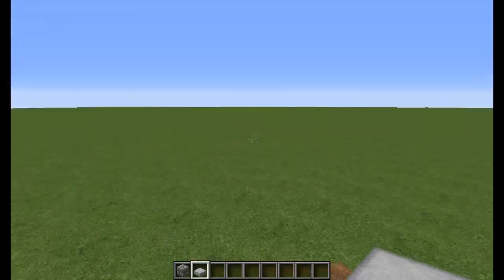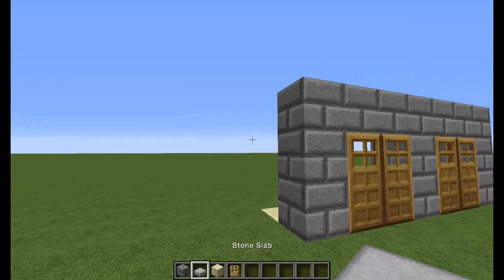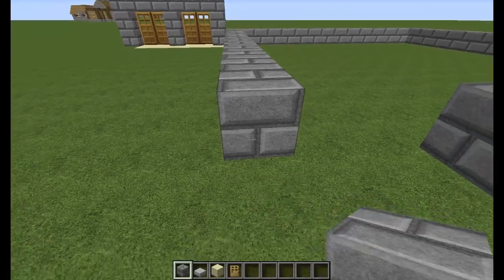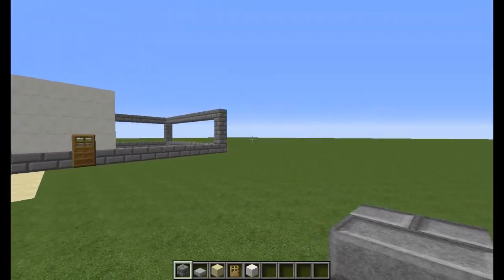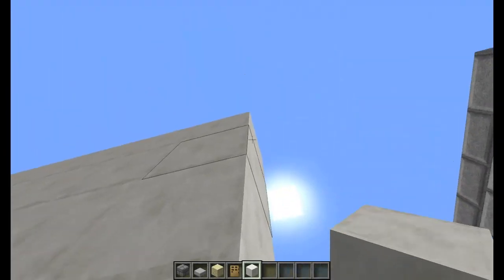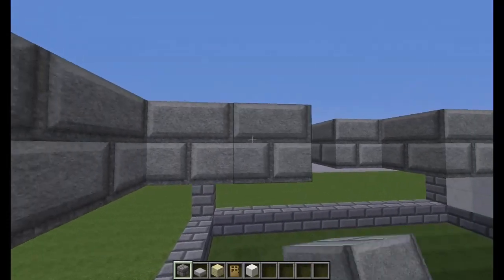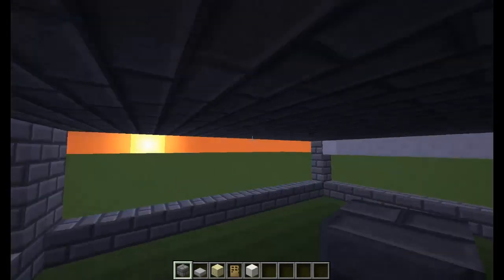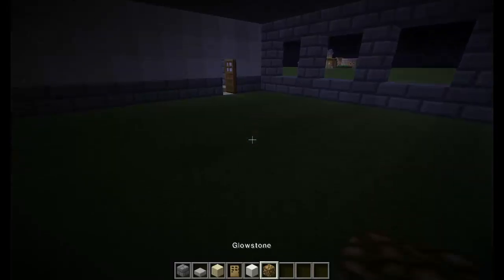Minecraft Lets Build: School - Ep. 1 - Basic Structure!!!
What is this video about?:  This is the first episod eof me building a school in Minecraft!!!